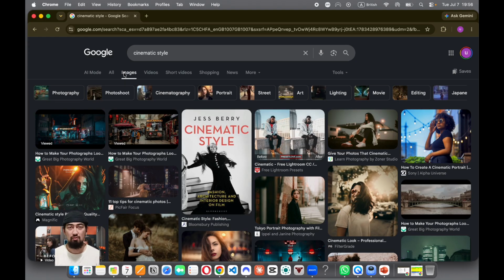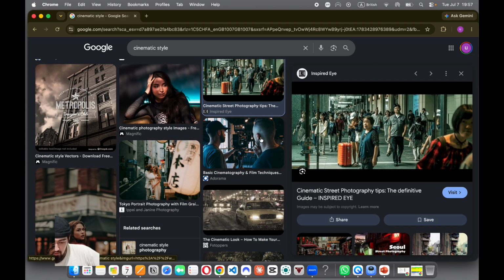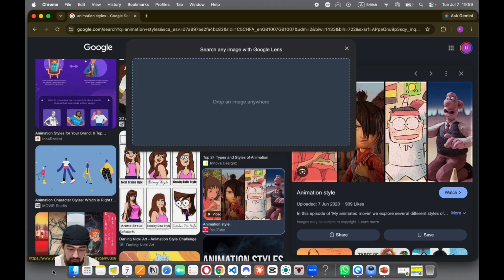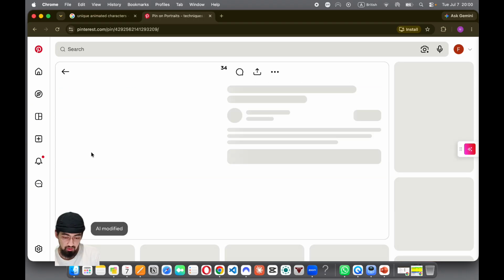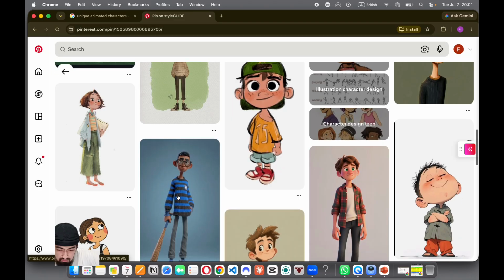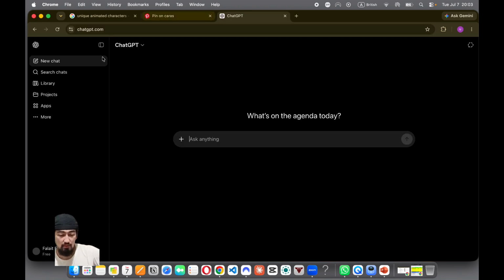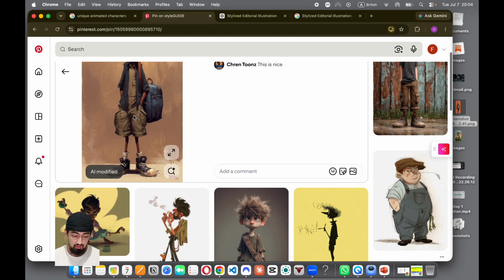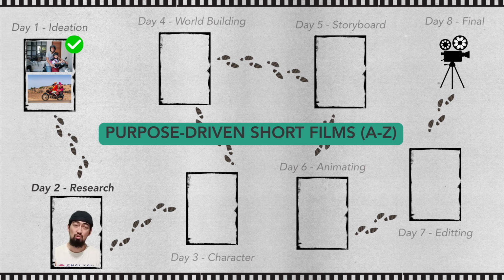How To Make an AI Animated Short Film (Full Workflow) - Day 2 Research and Finding Inspiration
Day 2 - Research

Purpose-Driven Short Film (A-Z) 001

In this video we go through researching for the mood.

This is where I explore different styles, lighting, vibe.

In this step I'm researching for inspiration of the kind of film I want to make.

Realistic? Cinematic? Animation?

You can use any platforms to look for ideas whether that's google images, Pinterest, shot deck or any other preferred platform.

Actionable Steps:
Step 1: Google different styles to get inspiration. Cinematic style, animation styles, unique characters, etc. You can use Pinterest or any other platform.
Step 2: Save images that give you a good vibe. You can come back to it later.
Step 3: Upon finding a really good image, ask ChatGPT or Claude to tell you what the style is.
Step 4: Use the style and search directly. You're gonna have much more options around the style you like.
Step 5: Keep searching, until something really sticks with you.

Assalamu 'alaikum